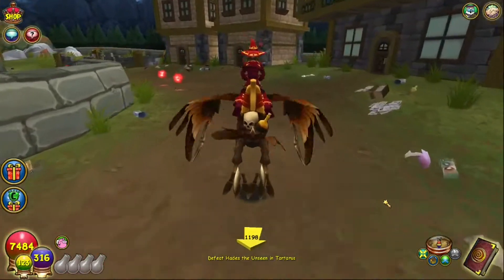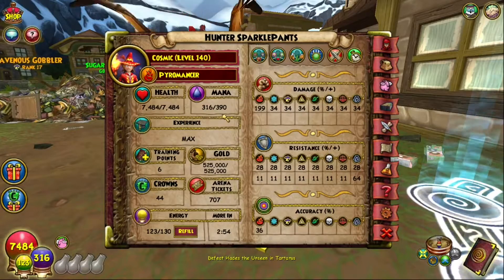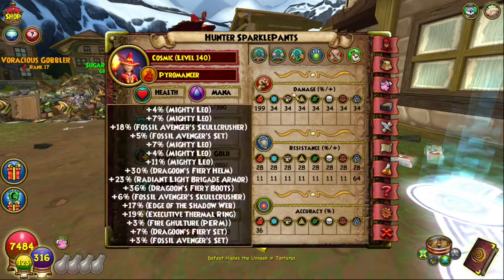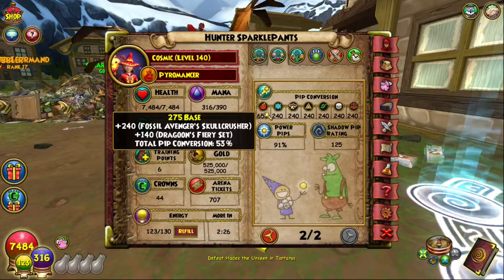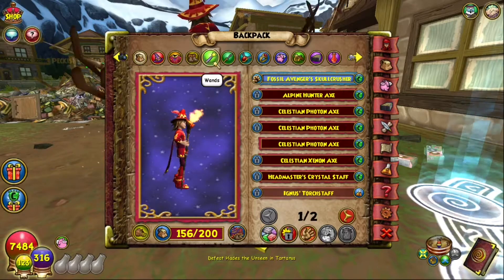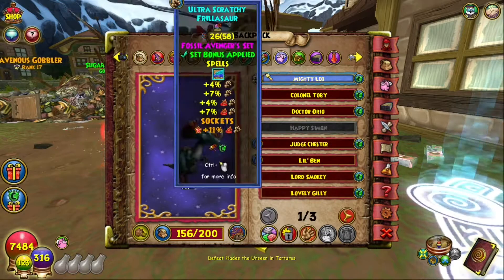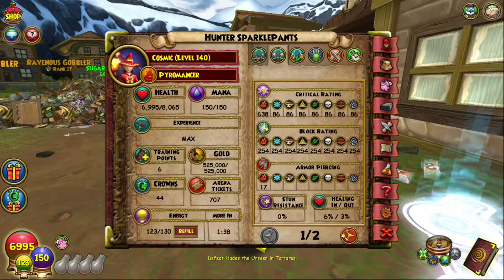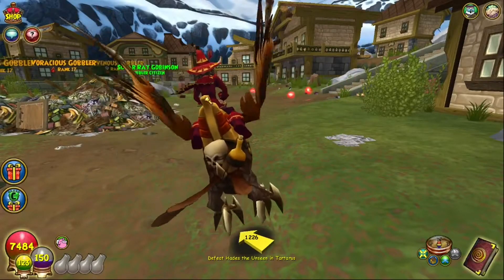MAX FIRE DAMAGE SETUP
Sorry I haven't been posting in a while, just really hate editing. I hope you guys enjoy :)